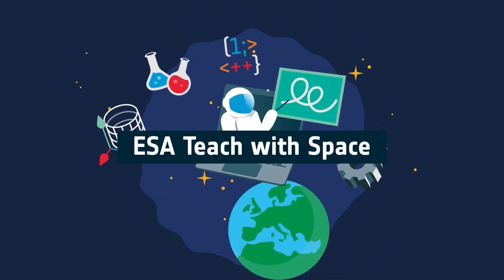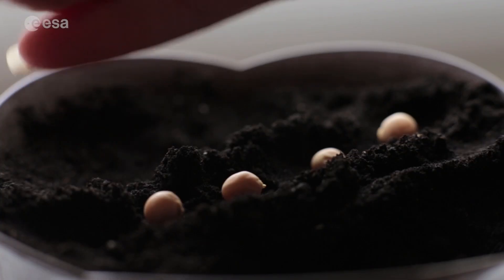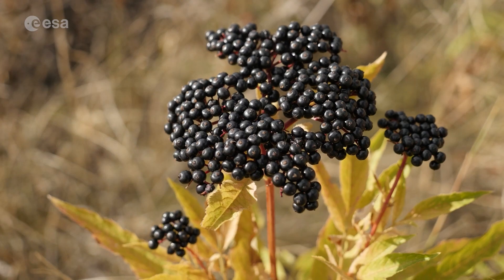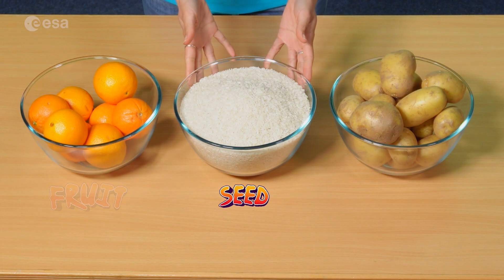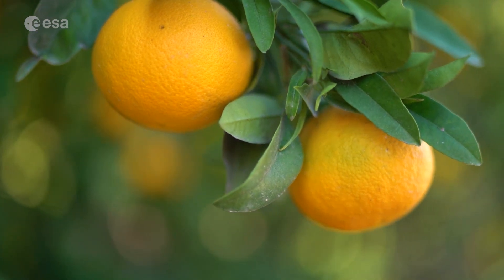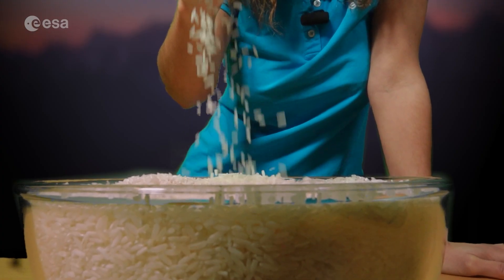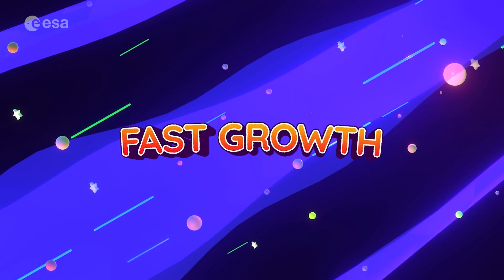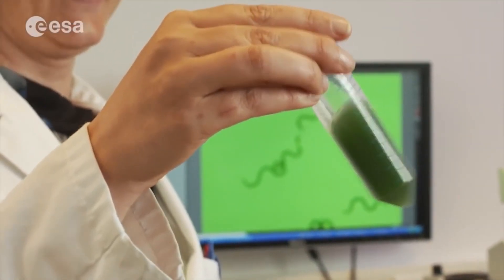What plants can grow in space?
Do you know the difference between a vegetable, a fruit, and a seed? In this video, we explore the different components of plants, and their varying growth needs and yields, to consider which plants might be best suited for growing on a future space mission.

This educational activity was designed with primary STEM teachers in mind, but can be done by anyone, anywhere!

ESA’s Education Office brings the excitement and wonder of space to STEM educational activities for learners and educators. We provide classroom resources and school projects to teacher trainings and student-led conferences to spark curiosity and broaden minds and careers.